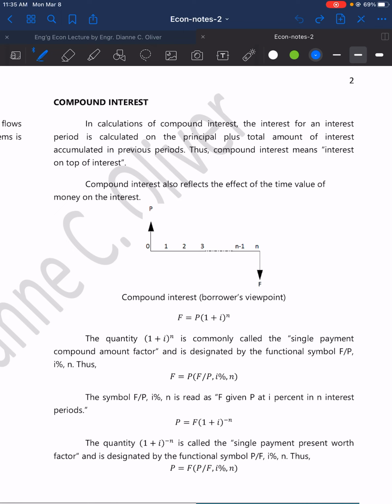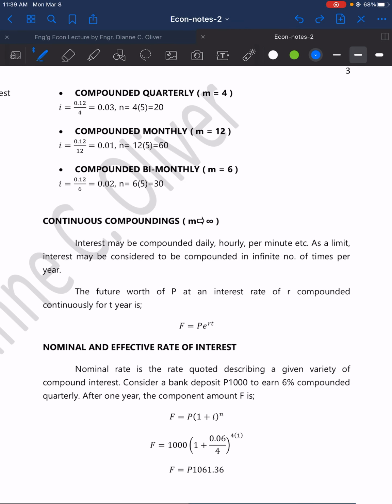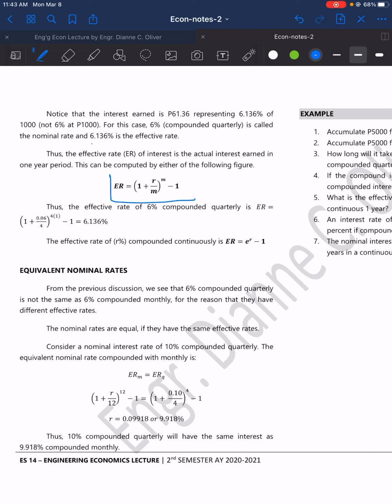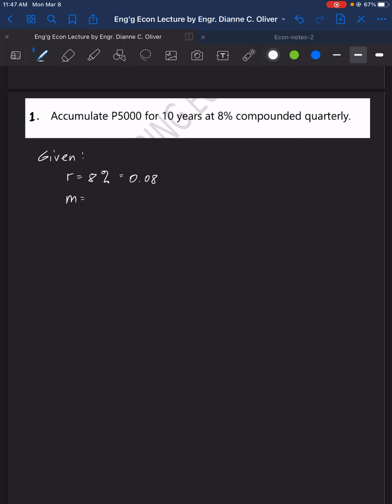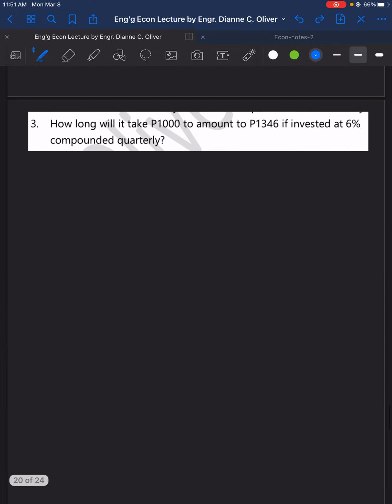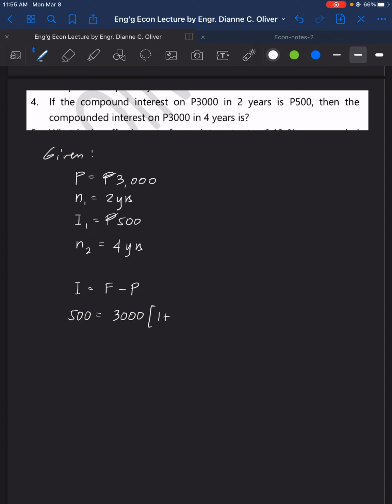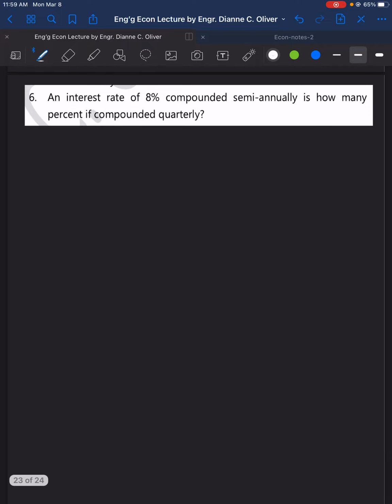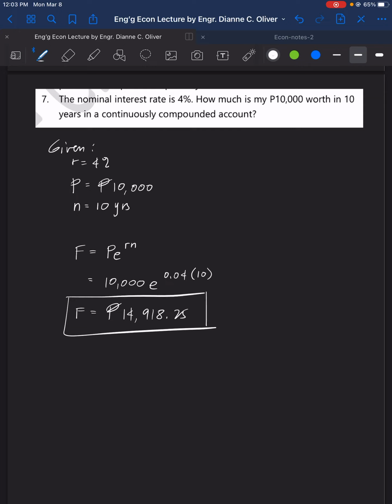Engineering Economics: Compound Interest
Engineering Economics
Engineering Economy